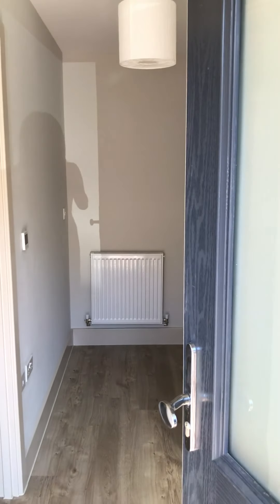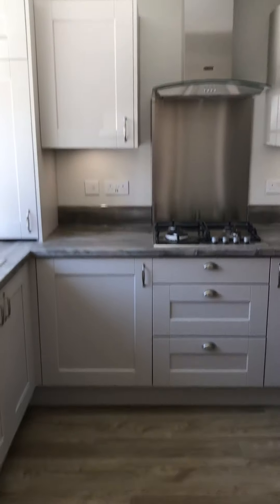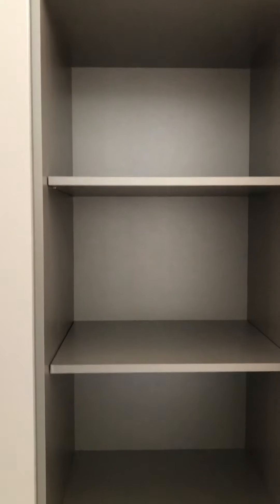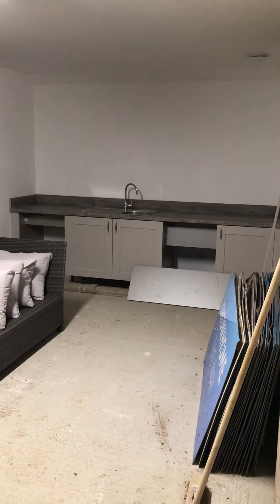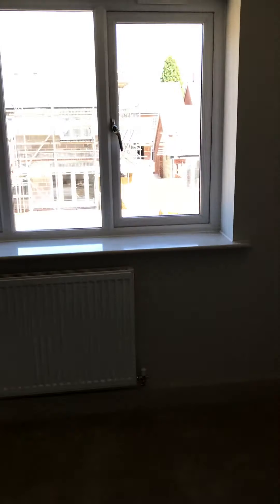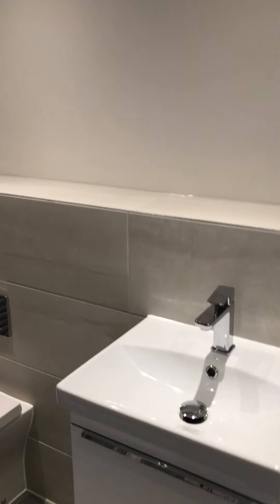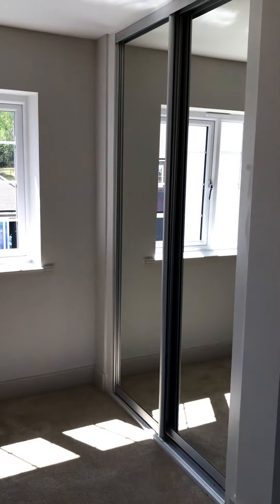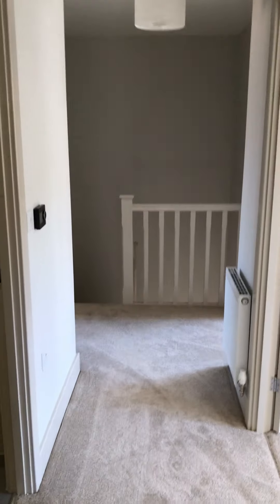4-bed Maple Housetype Sales Executive Virtual Tour at The Glade, Rowlands Castle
The Maple is a link-detached four bedroom house with spacious living accommodation featuring en-suite bathrooms, garage with drive, study, cloakroom, contemporary fitted kitchen with integrated appliances.